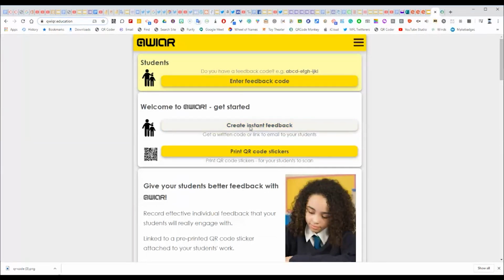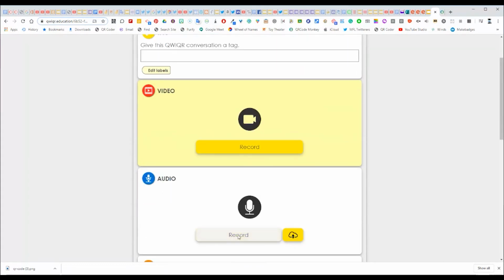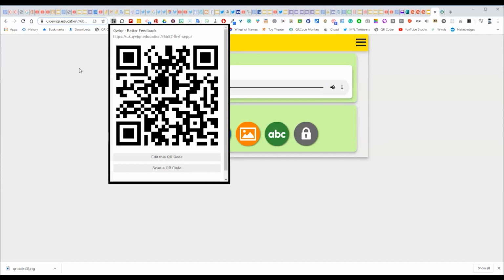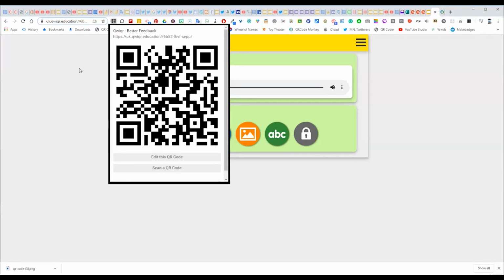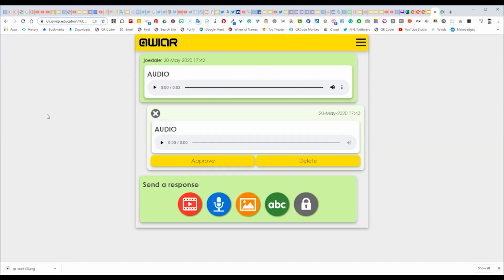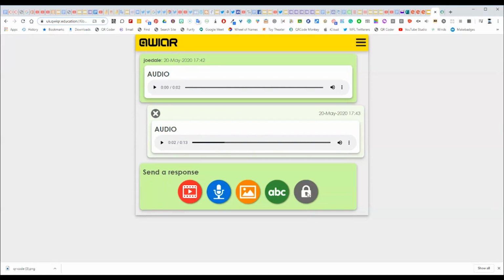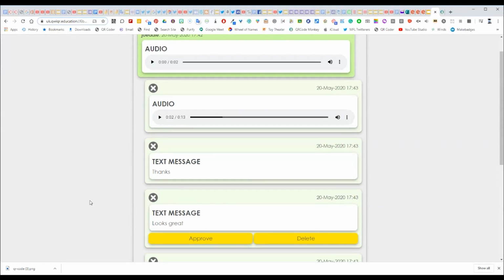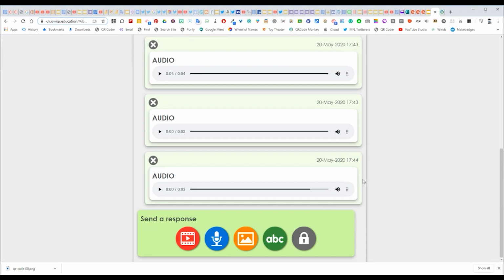Joe Dale QWIQR conversations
In this short clip, Independent languages consultant from the UK, Joe Dale demonstrates how to use QWIQR Conversations to promote asynchronous and moderated speaking practice, student voice and audio feedback with QWIQR conversations as part of the Downe House Online TeachMeet on 20th May 2020